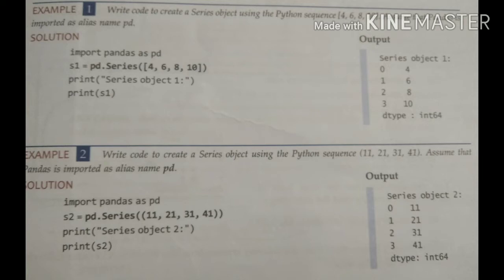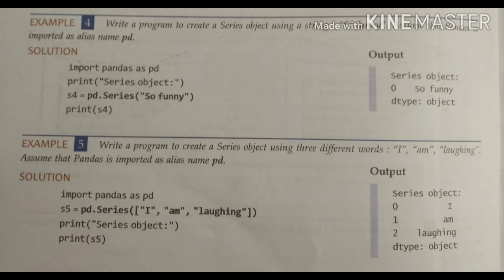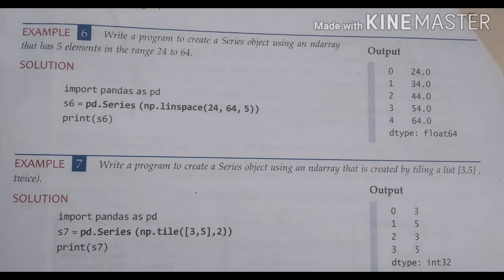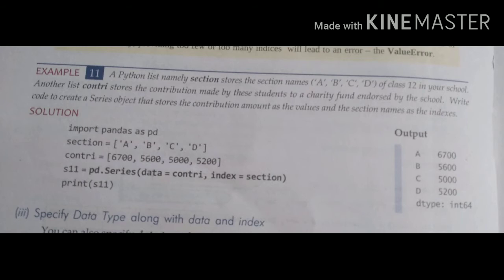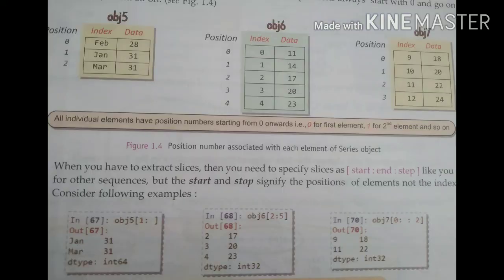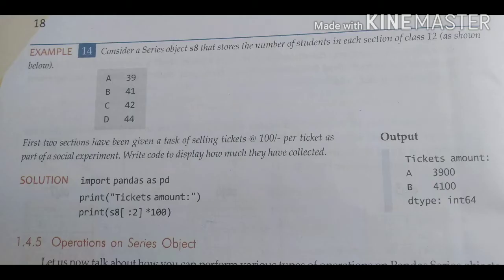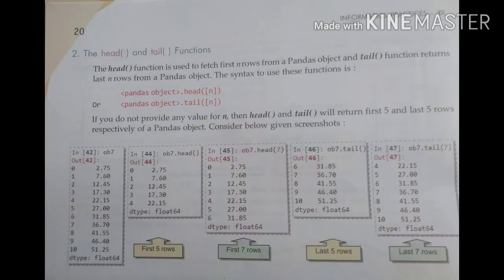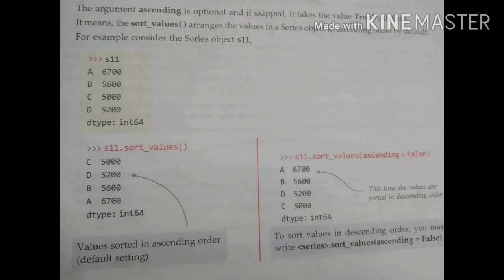Python pandas series examples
Explanation of python series examples